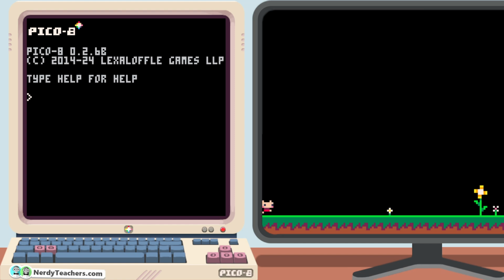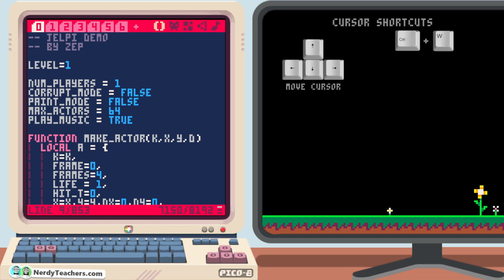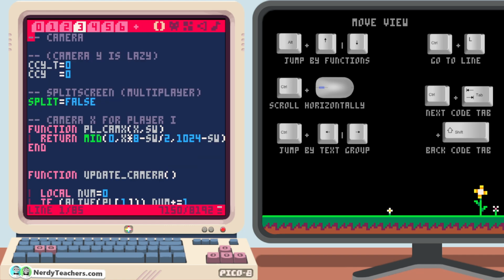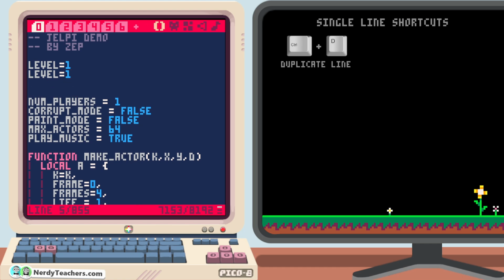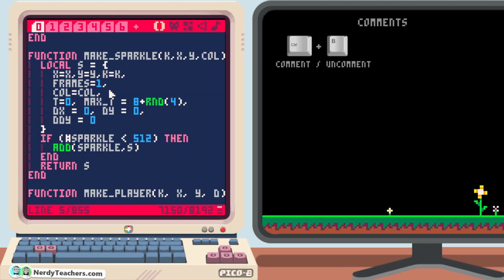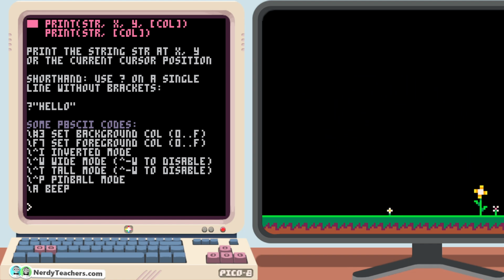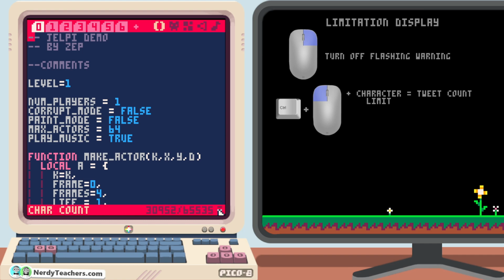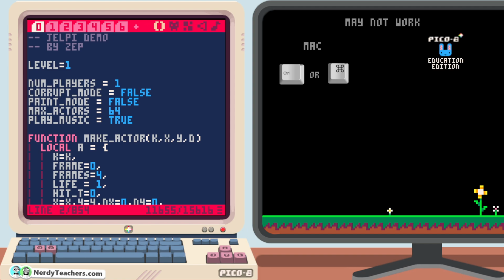4 - Shortcuts for the Code Editor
Free PICO-8 Course Lessons and Tutorials

0:00 - Introduction and Load Cart
1:00 - Standard Shortcuts
2:10 - Text Cursor Shortcuts
3:07 - Move View Shortcuts
4:41 - Select Text Shortcuts
6:20 - Single Line Shortcuts
7:26 - Comments Shortcut
9:03 - Help Glossary Shortcut
10:44 - Auto Complete Shortcut
11:56 - Limits Display Shortcuts
13:13 - Fonts Shortcuts
14:41 - Not Working Shortcuts
15:47 - Thanks!